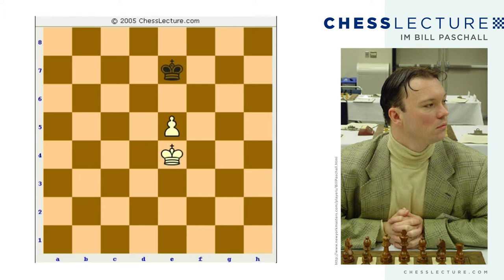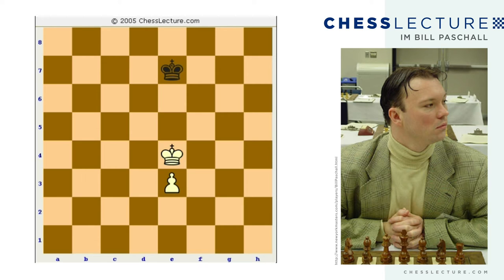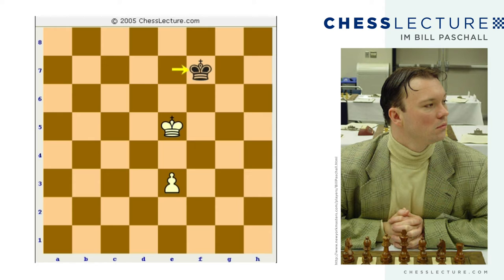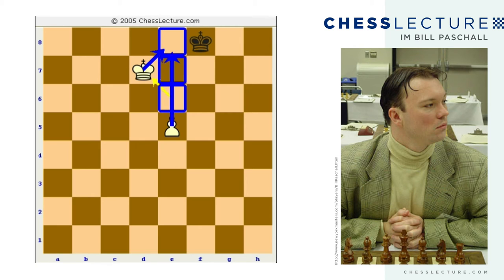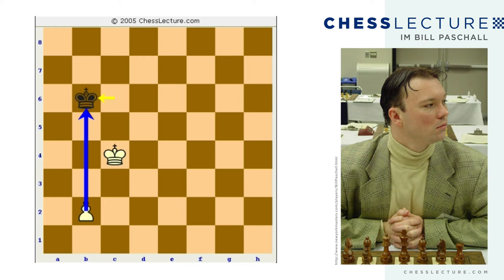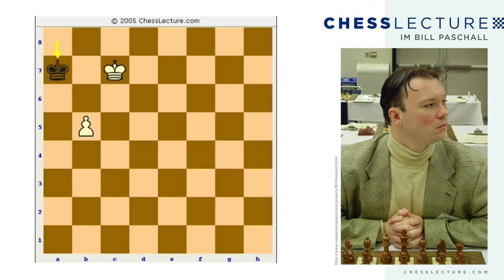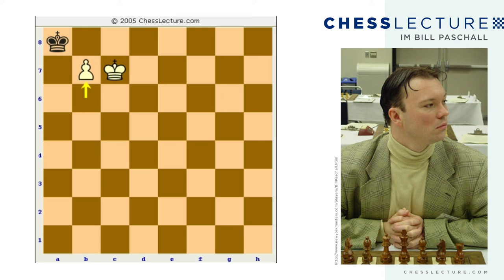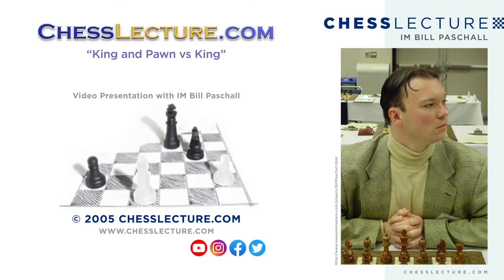King and Pawn vs King with IM Bill Paschall